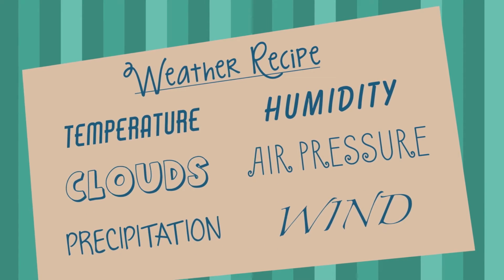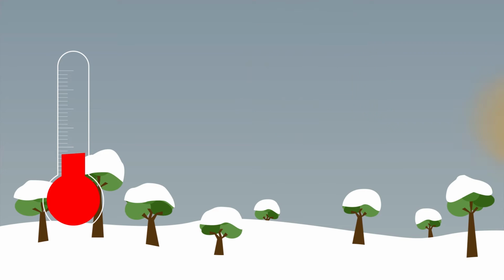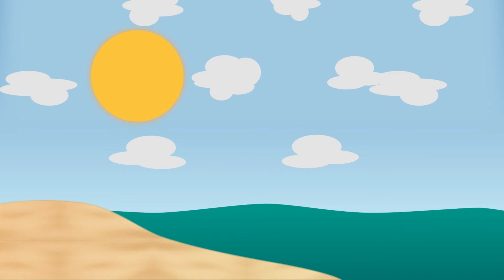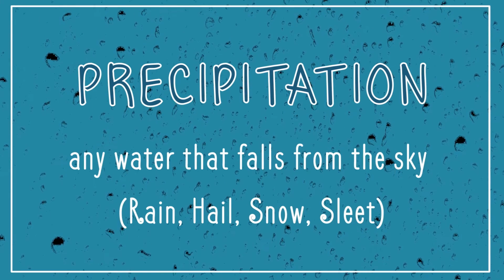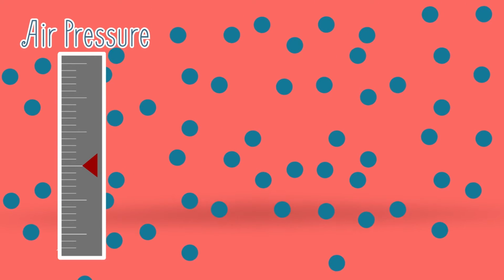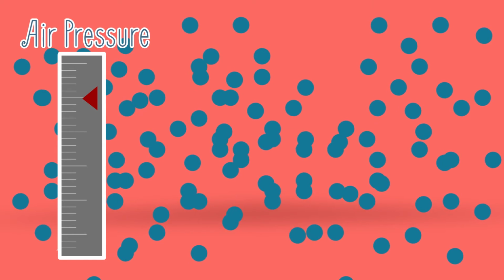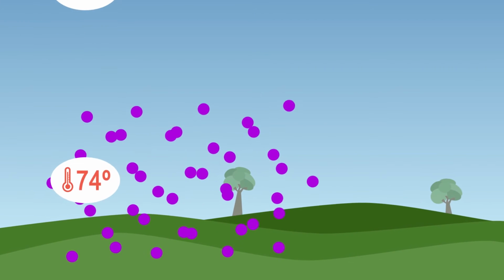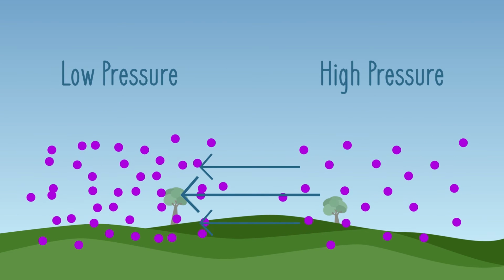A Recipe for Weather | Science in Action!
Join us in the kitchen. We're cooking up some weather! Did you know that the weather is made up of several different ingredients? Each one is important in determining the overall weather!